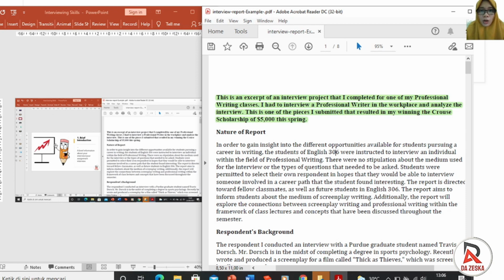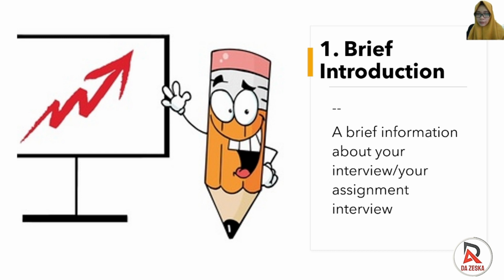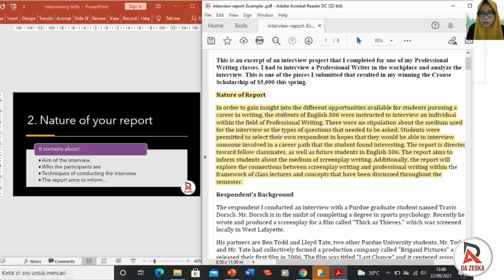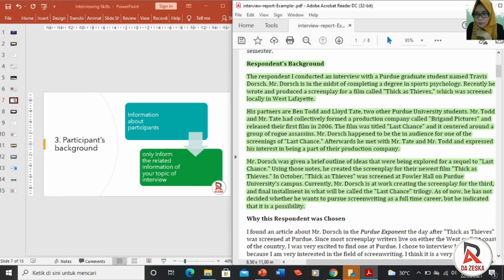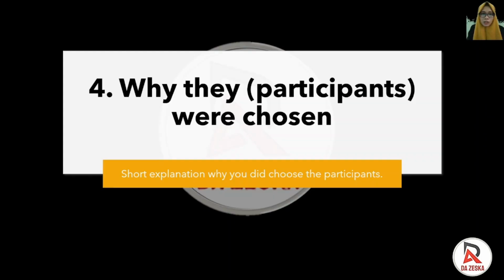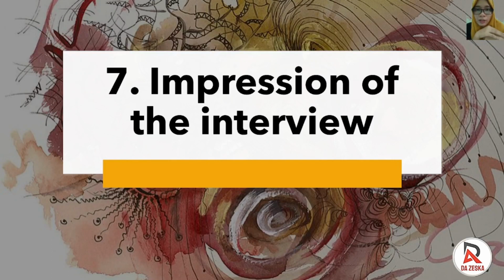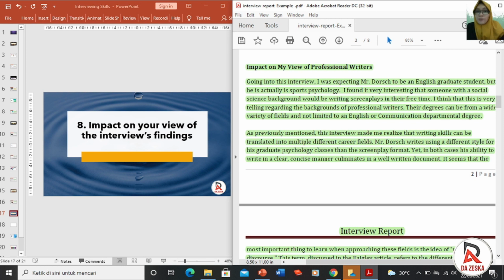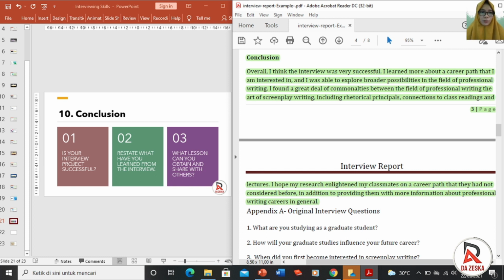How to Report Your Interview